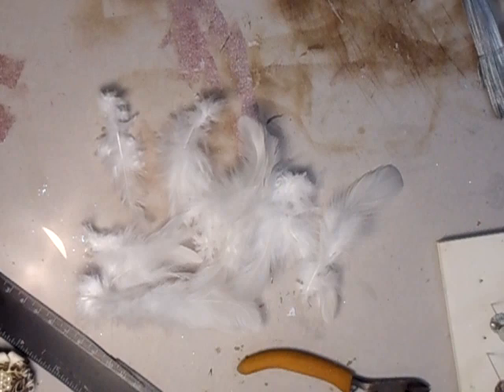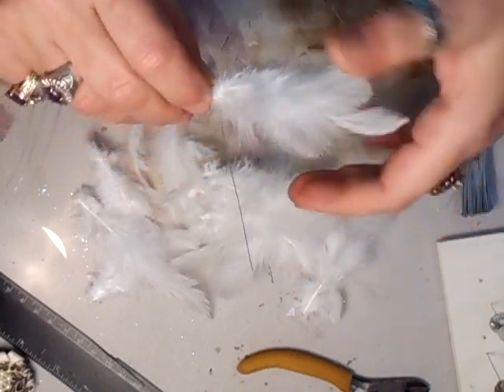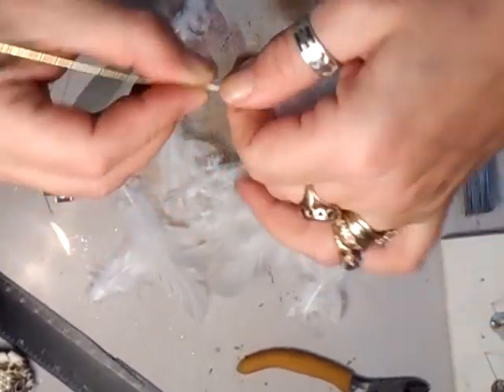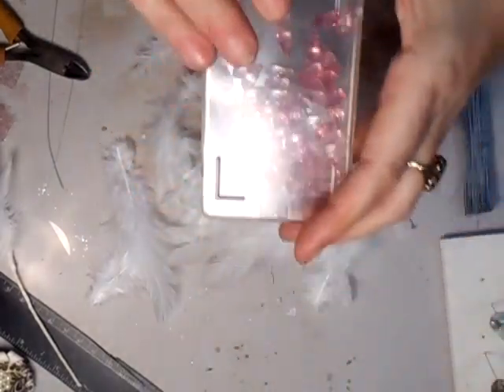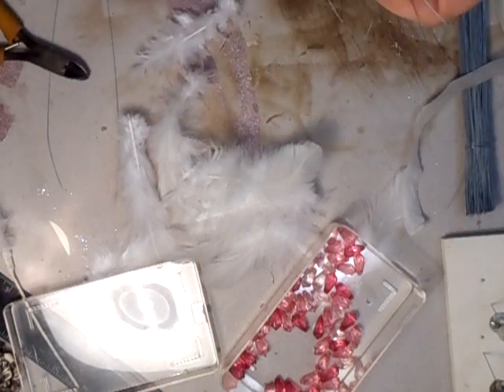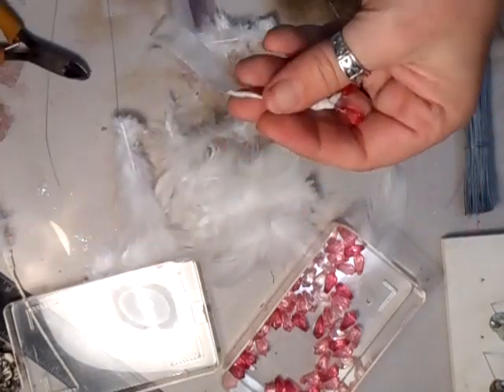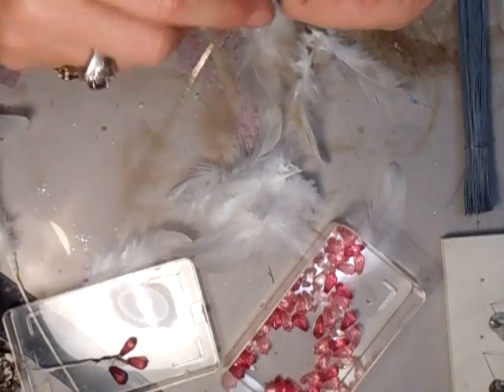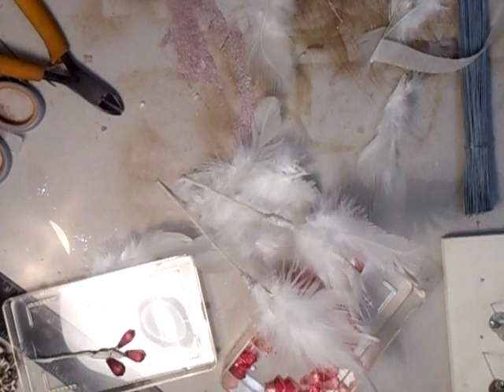How to make a Feather Pick - jennings644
try them they are easy to make :)xx